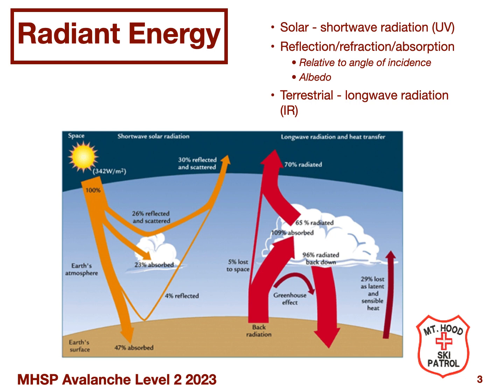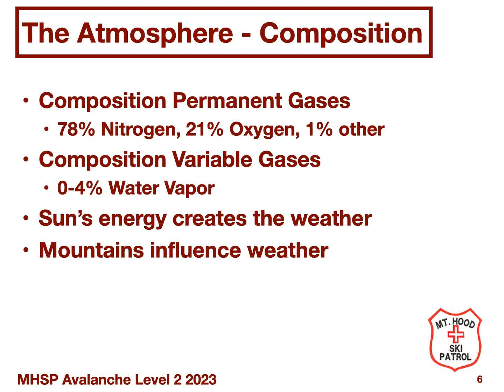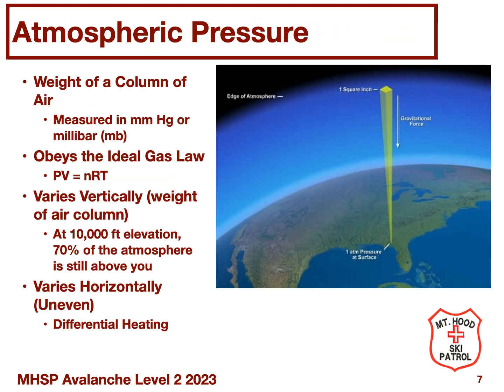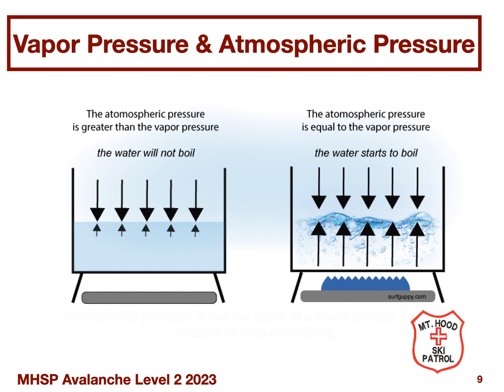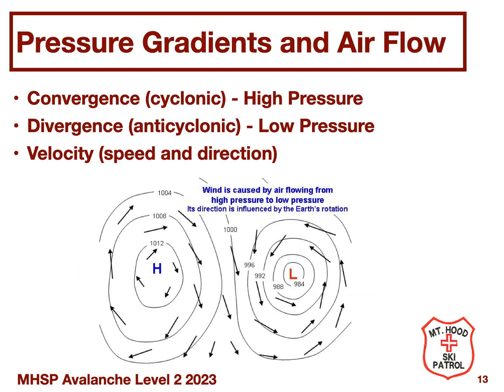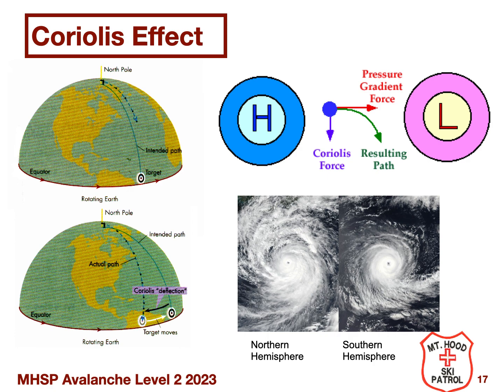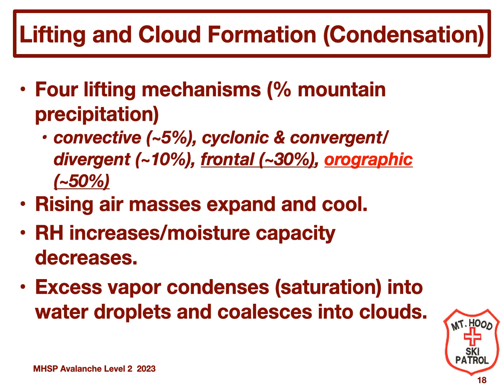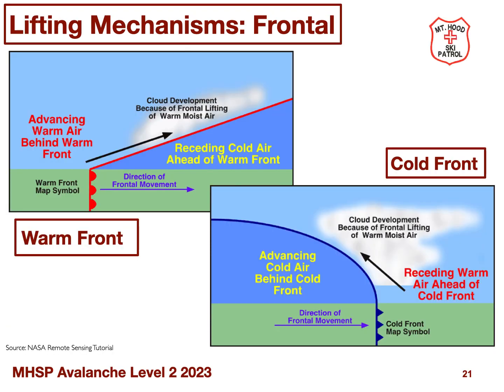L2 Topic 2A, Avy 2 - Weather (Part 1)